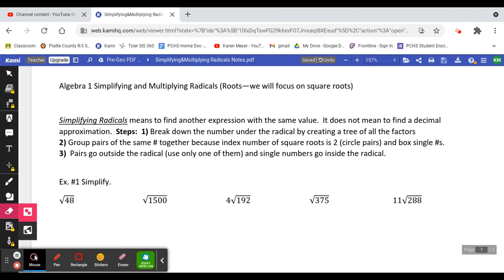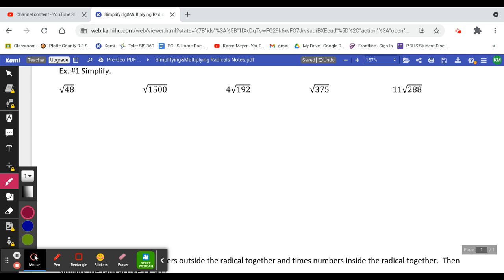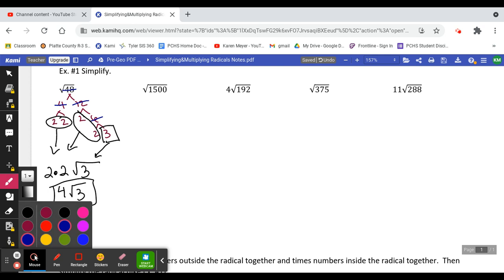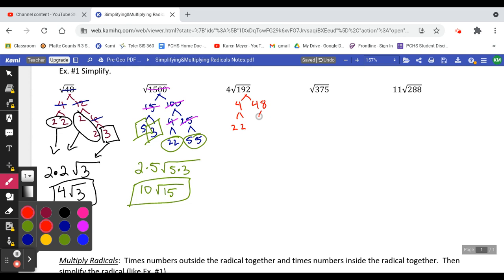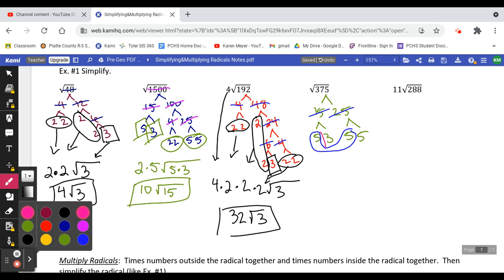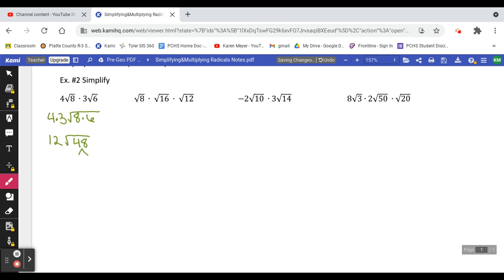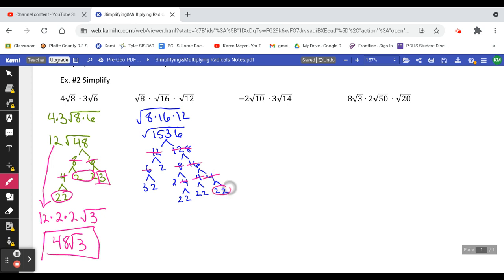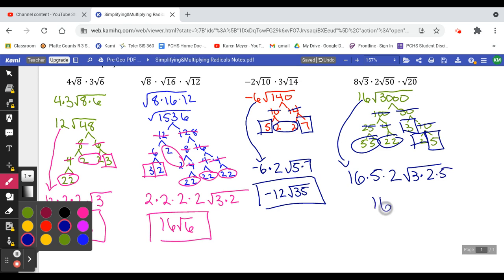A1 Simplifying&Times Radicals Notes